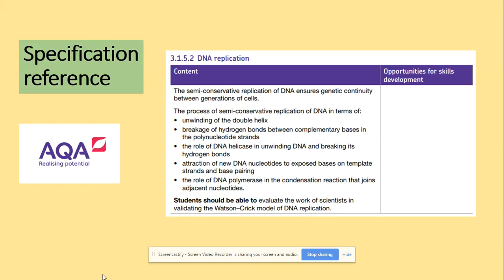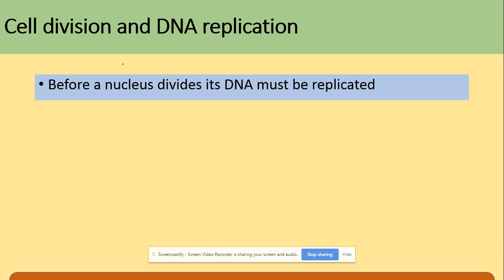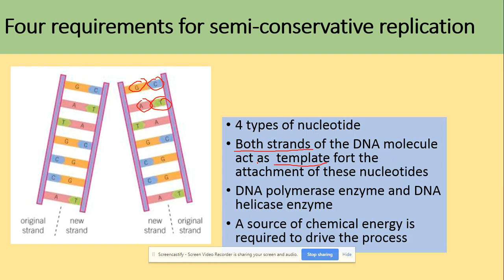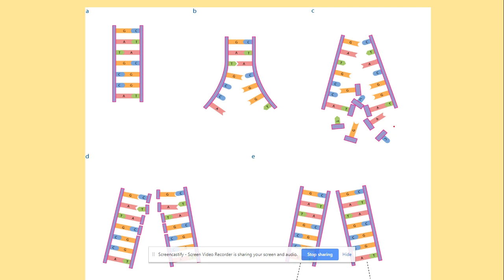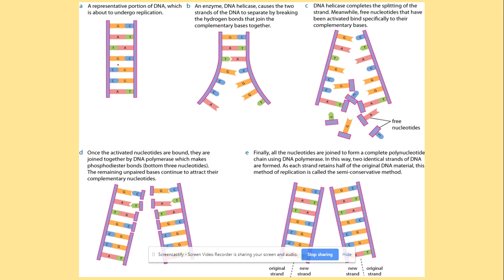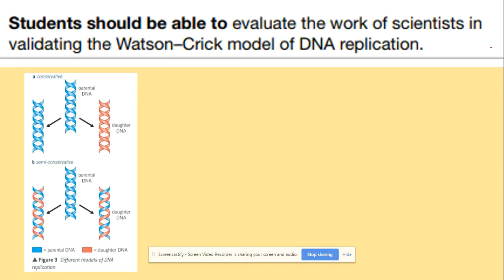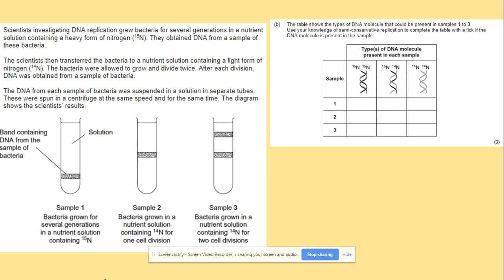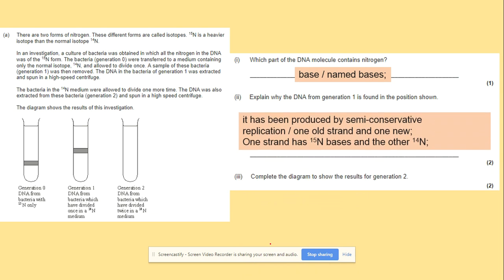3.1.5.2 DNA replication. AQA A level Biology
New AQQ A level Biology